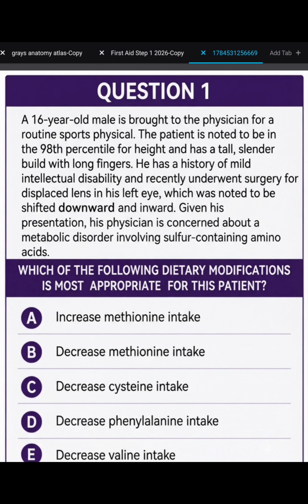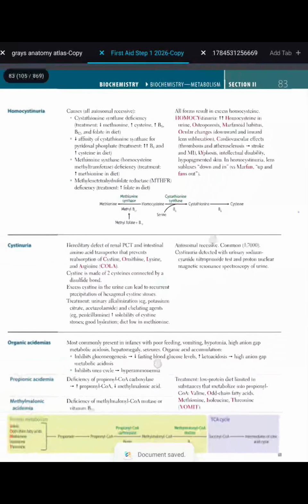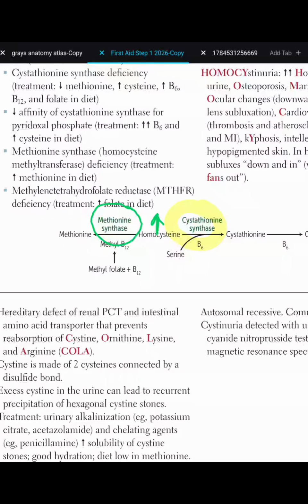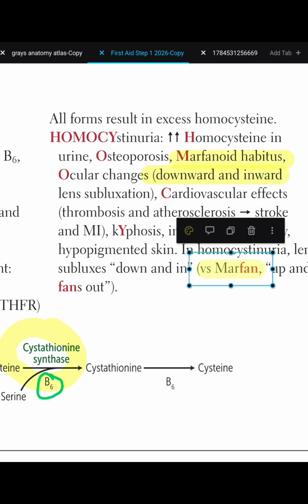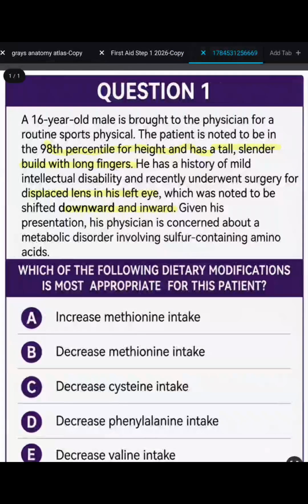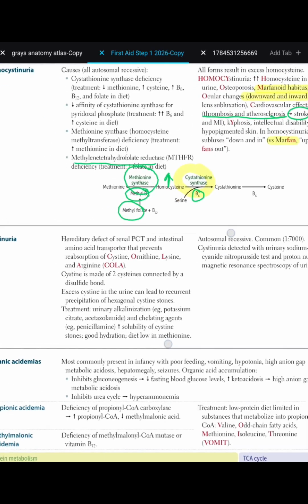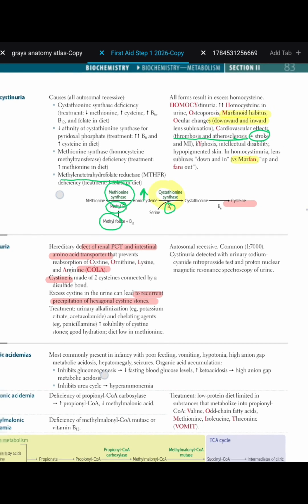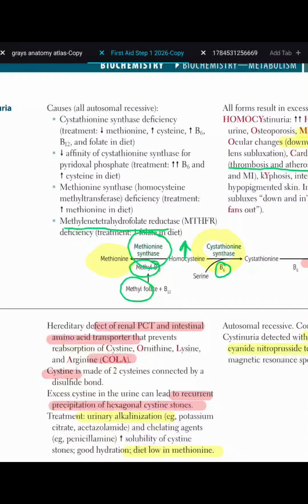Homocystinuria, cystinuria (Aminoacids Disorders)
A quick revision of aminoacid metabolic disorders helpful for exam preparation like FCPS 1.